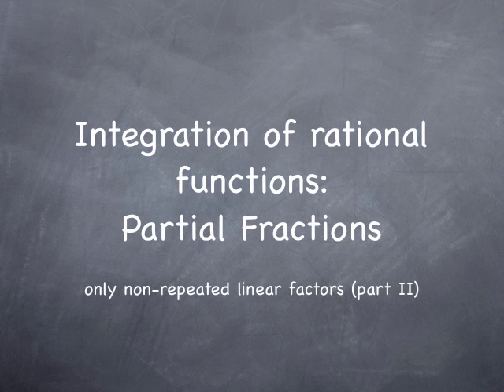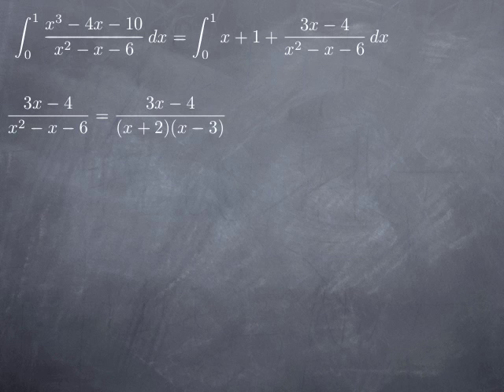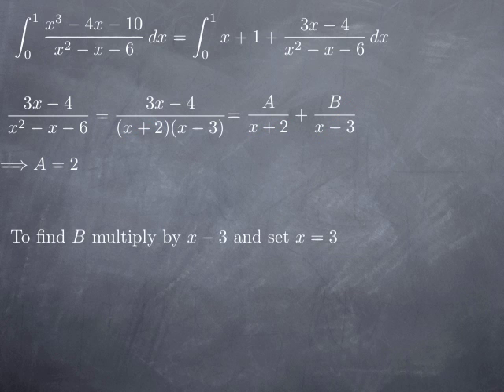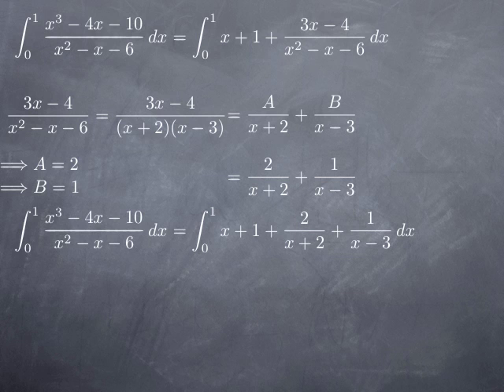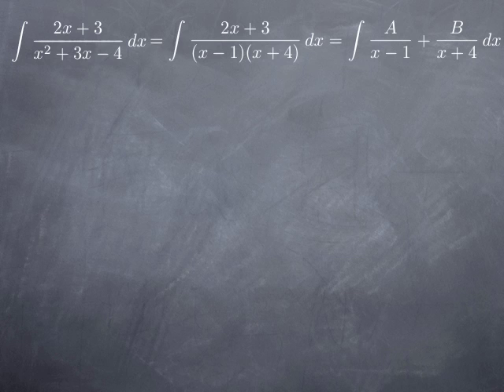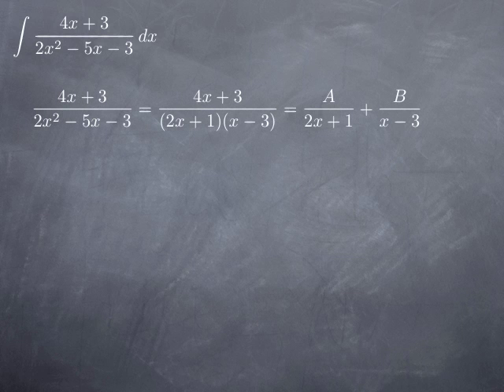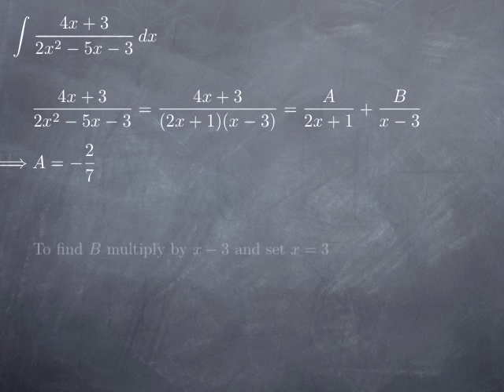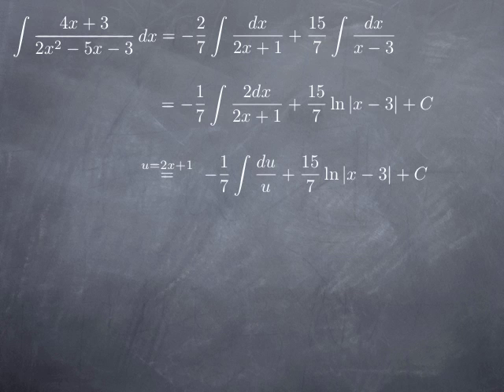M6-3: only non-repeated linear factors (part II)